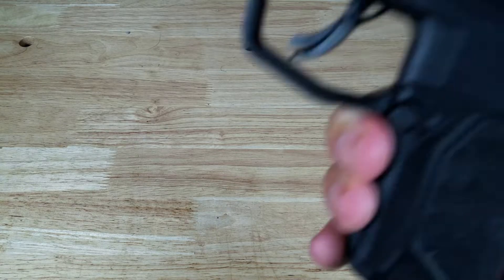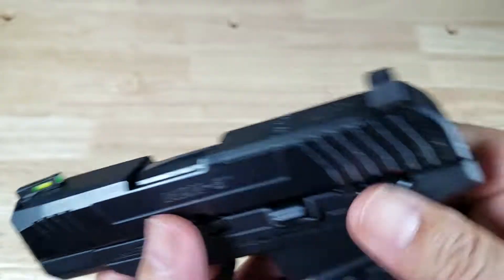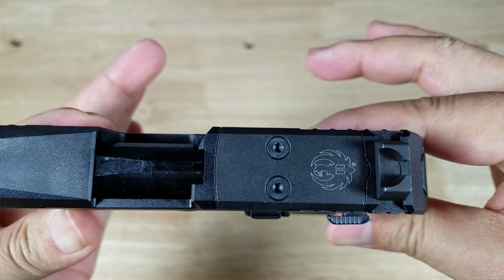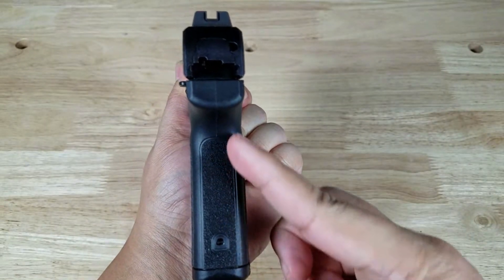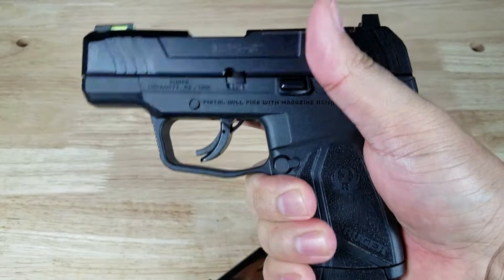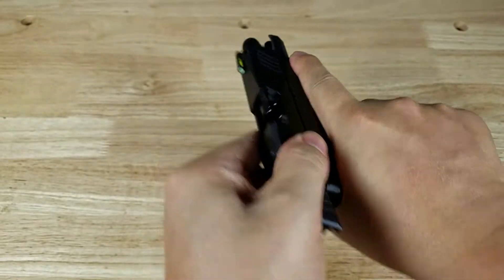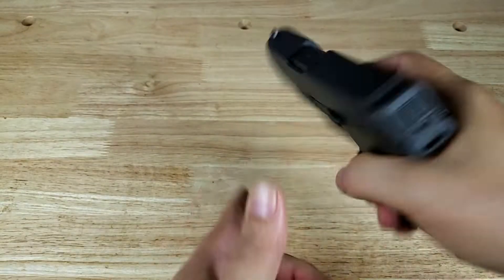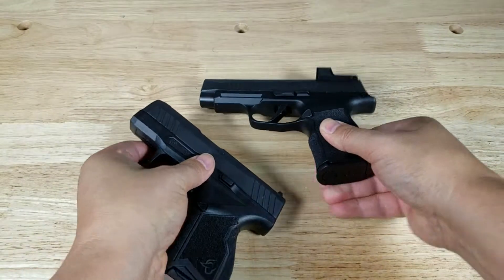REVIEW BEST OF THE 9MM CCW PISTOLS TAURUS GX4 VS RUGER MAX 9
great affordable options